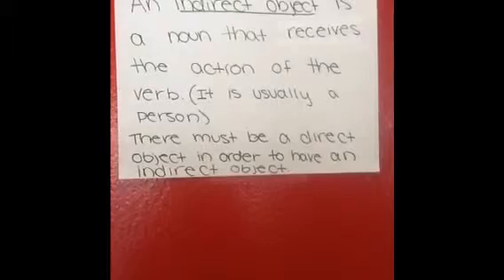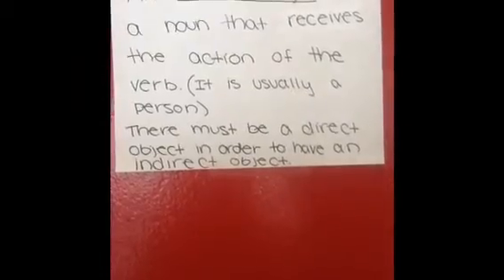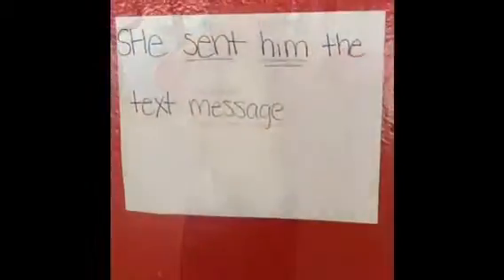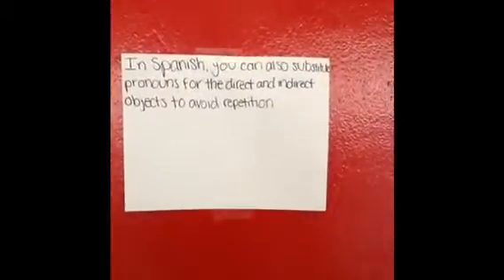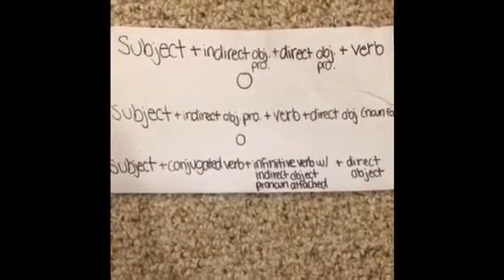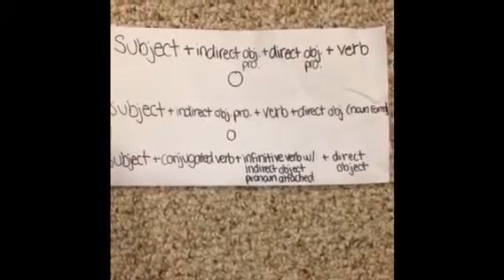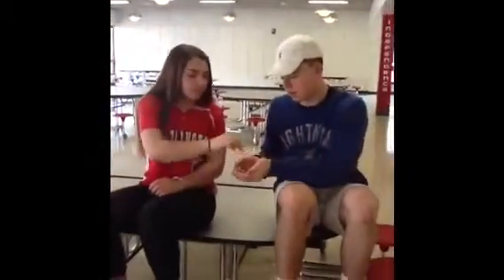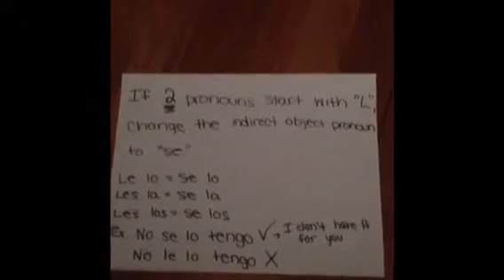Cassidy Smith, Nikki Dellemonico, Robbie Ryan- Indirect Obj